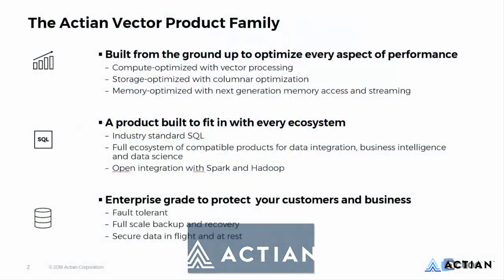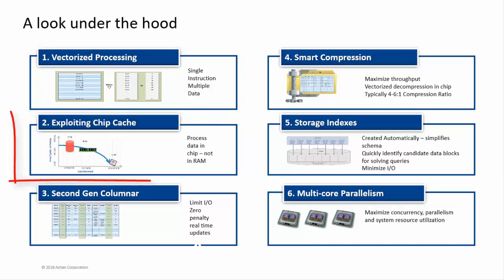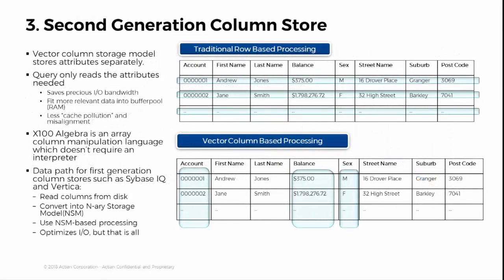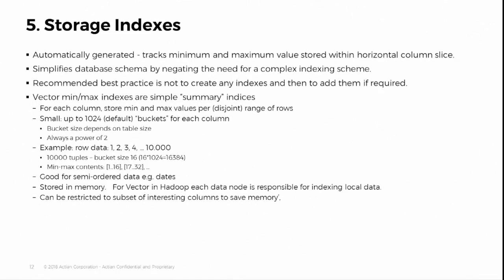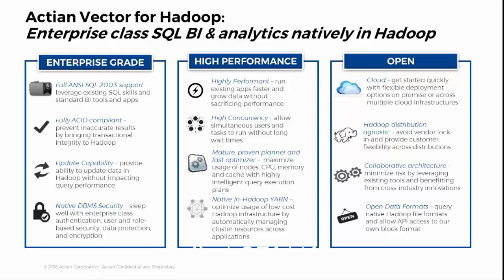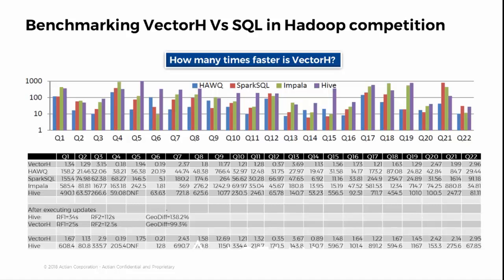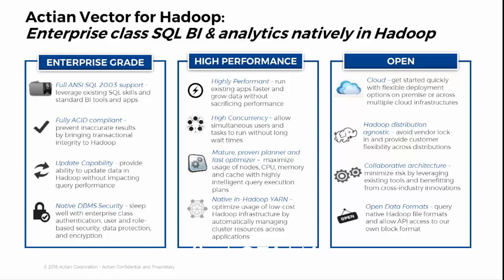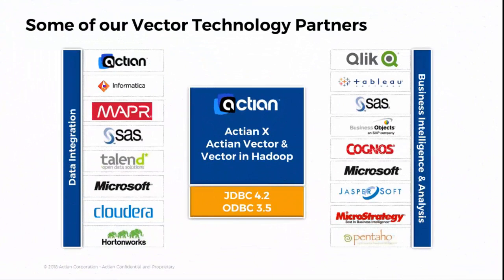Actian Vector Deep Dive